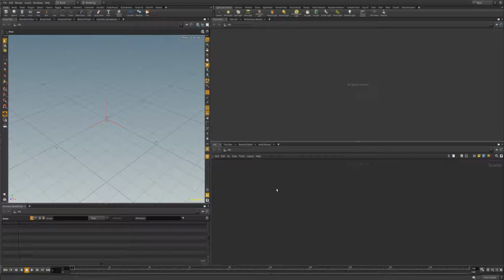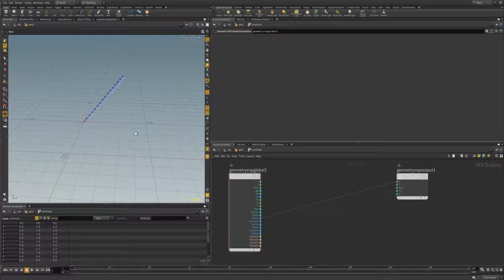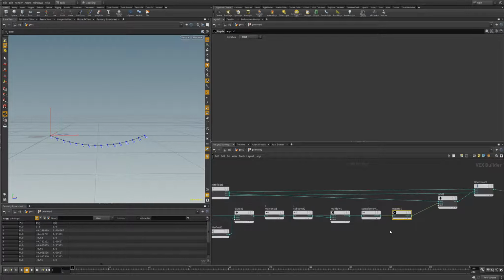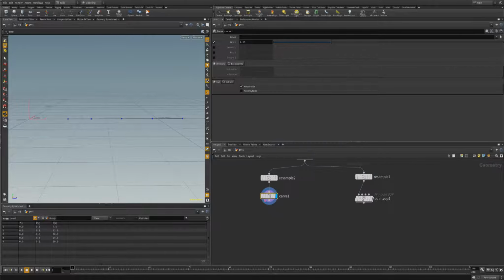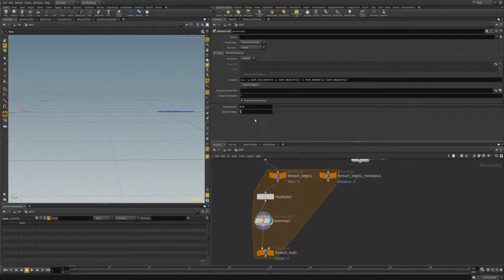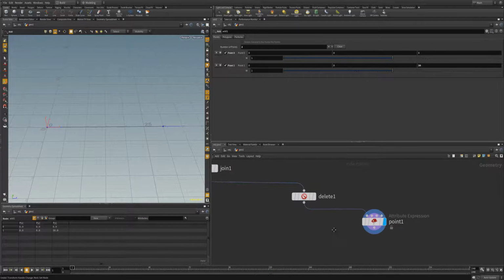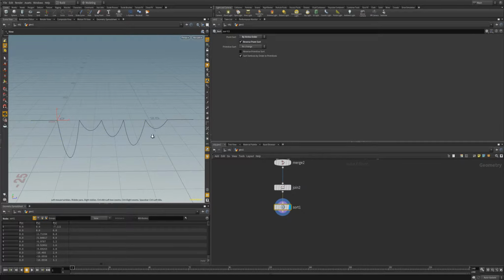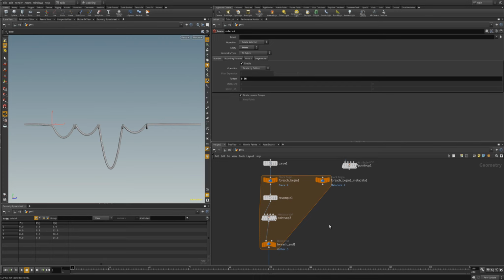Introduction to Houdini 16: Simple VOPs and For Loops